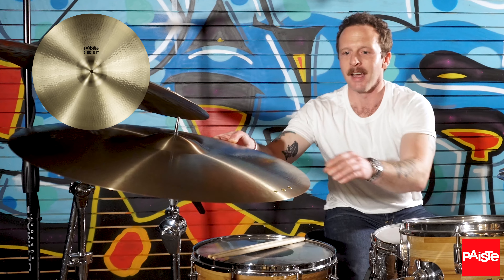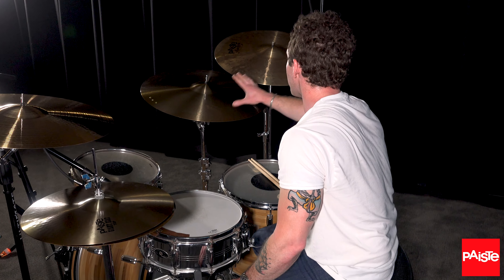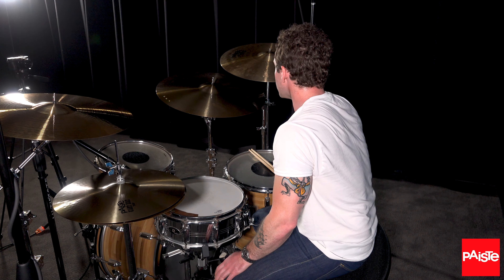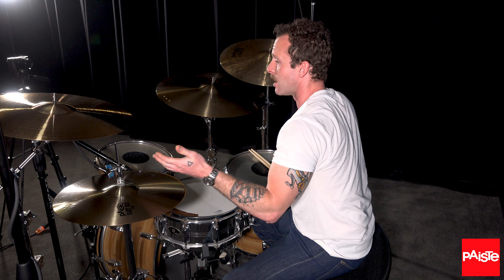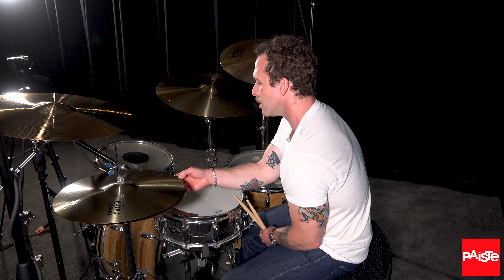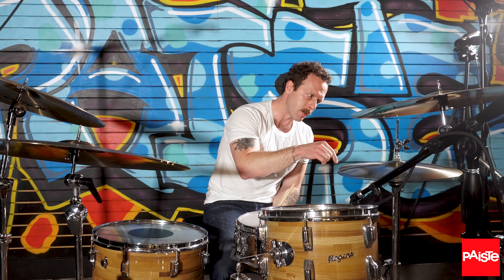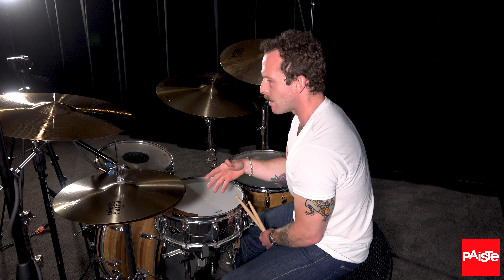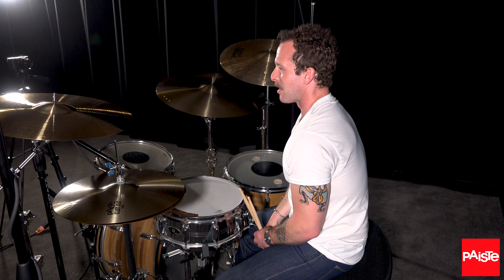PAISTE CYMBALS - Dana LaMarca (Maggie Rogers) - Warehouse Session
Dana LaMarca (Maggie Rogers) stopped by Paiste USA in California to select some new cymbals. Check out the cool Hi-Hat combination and his Giant Beat special.

Dana's Paiste cymbal set-up from left to right, if sitting behind the kit, is as follows:

▪️ 16" RUDE Crash Ride (bottom) / 16" Giant Beat (Top)
▪️ 20" Signature Full Crash
▪️ 24" Giant Beat
▪️ 22" Masters Dark Crash Ride

Shot & Recorded by Tyler Garner (Paiste USA)
Mixed, Edited & Cut by Luki Linder (Paiste Switzerland)